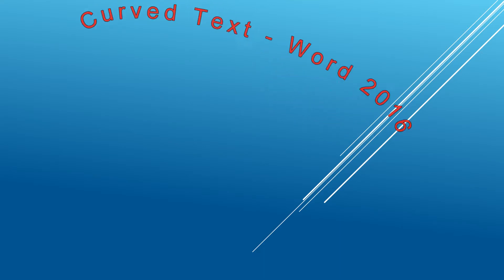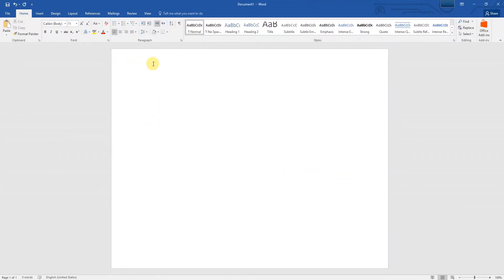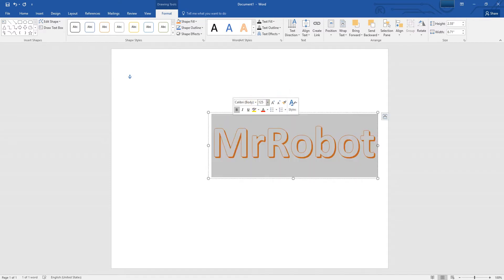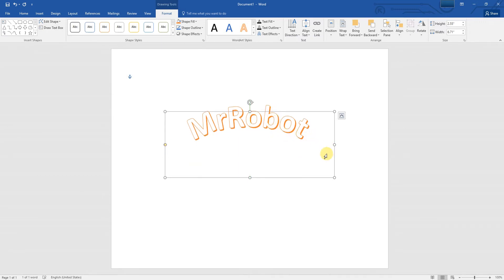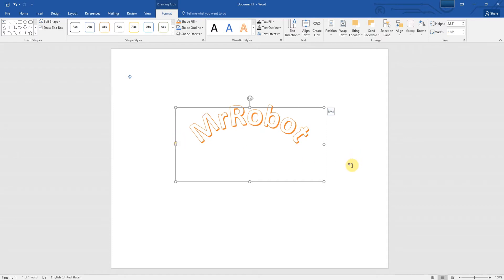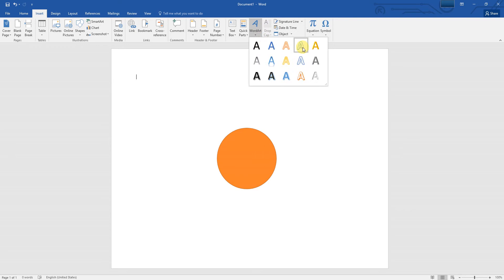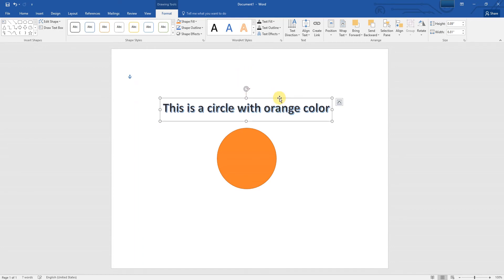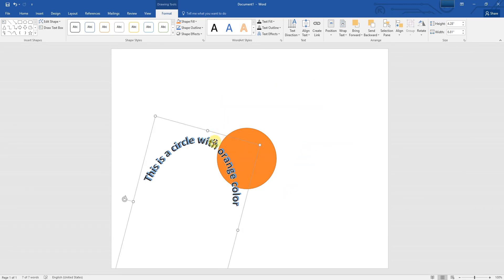How to Write Curved Text - Wrap Text Around a Circle or Shape in MS Word 2016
In this video tutorial, we will see how to write curved text in Microsoft Word 2016. We will see also how to wrap text around a circle or shape.